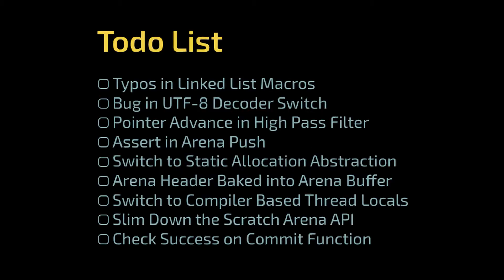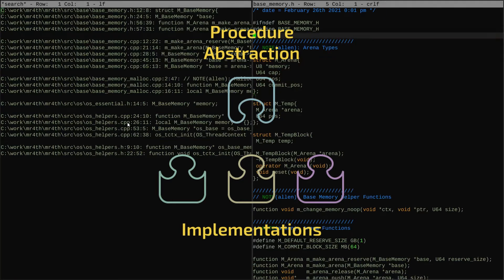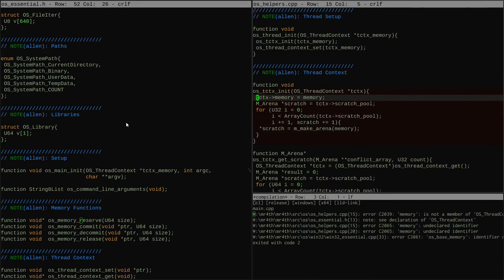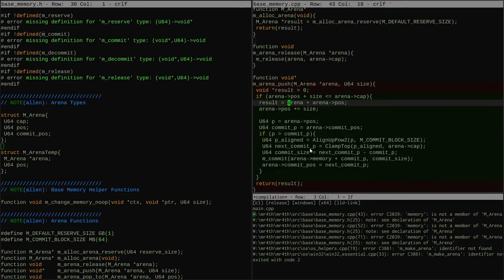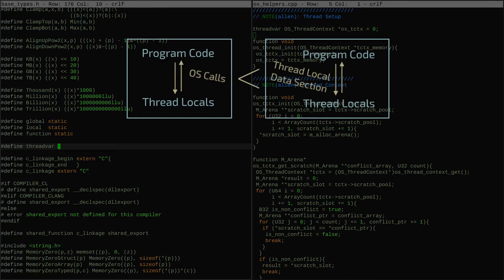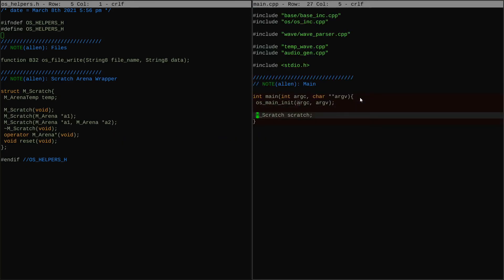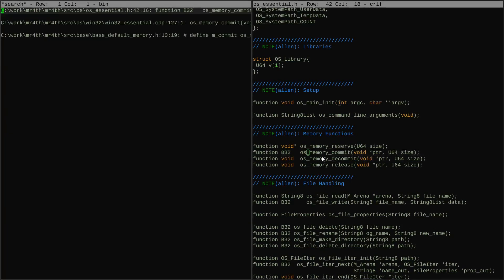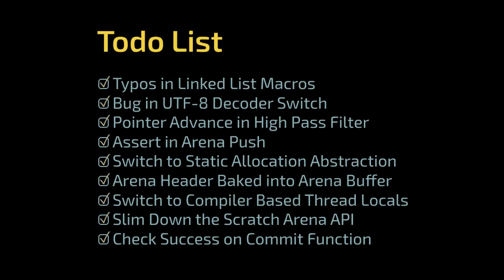Upgrades 2022: Better Arenas, Better Thread Contexts, and More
After a year since the beginning of the code base, some of the core techniques are outdated and the time has come for a quick round of upgrades.